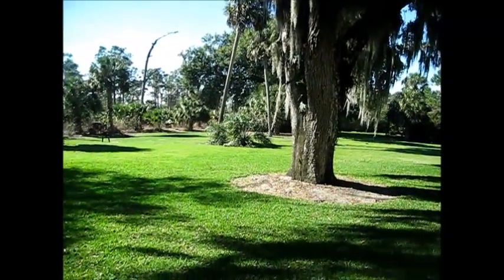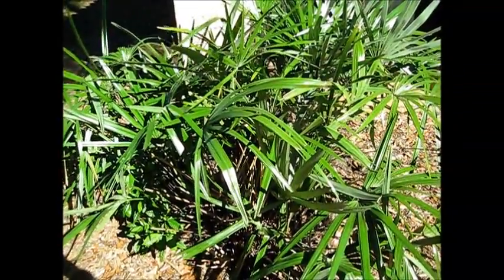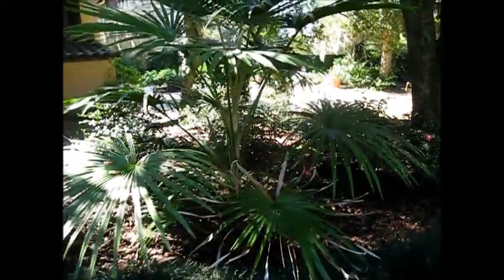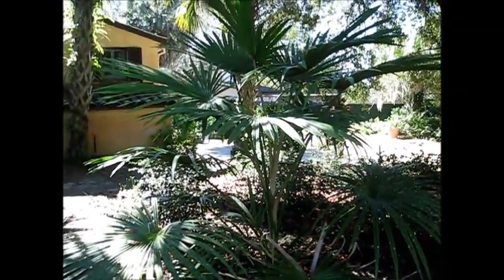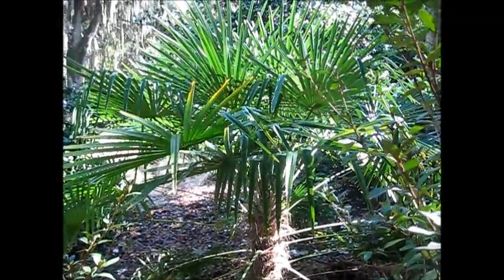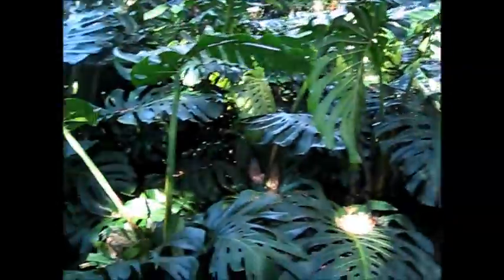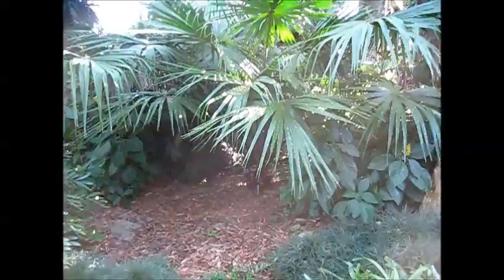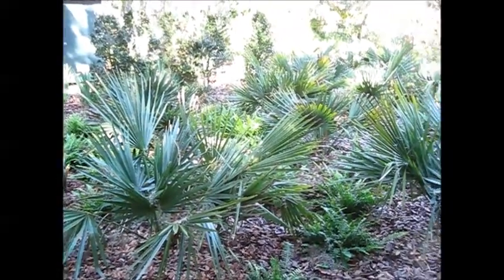The Palms of Bok Tower Gardens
Here's a look at just some of the great palms Growing at Bok Tower Gardens in Lake Wales Florida.